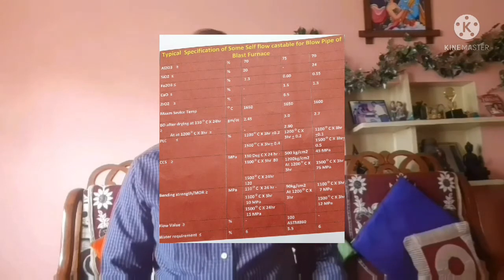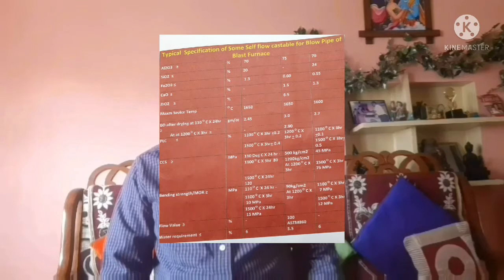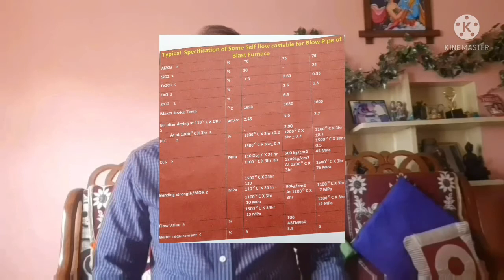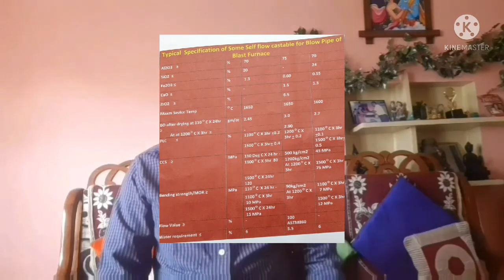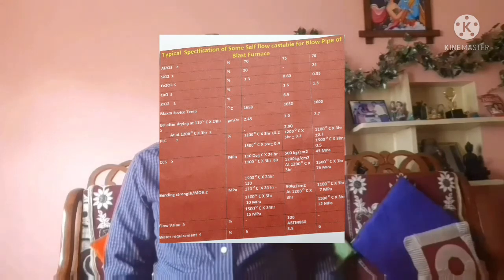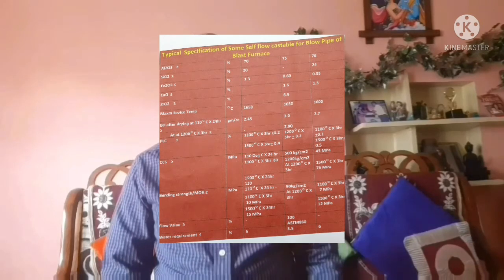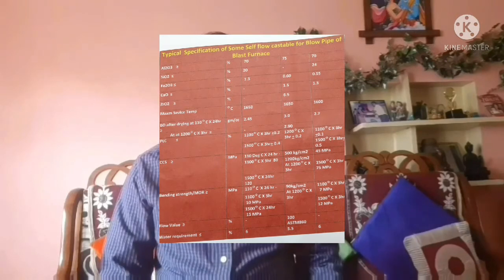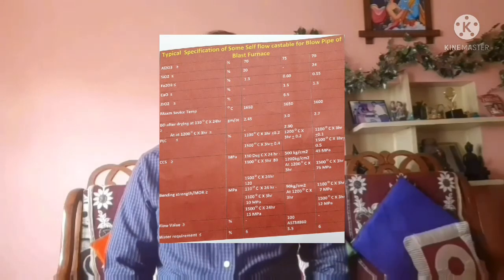HOW TO IMPROVE BLOW PIPE PERFORMANCE IN BLAST FURNACE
Myself S.Haldar,  Ex- GM(Refractory),SAIL worked for the maintenance of Steel plant Furnaces  and different vessels . This is an educational video with an aim to educate people who are associated with the application of castable for Blow Pipe in Blast Furnace. Failure of refractory castable in Blow Pipe is a common phenomena. My long experience in this field and keen observation of different processes as described here, will surely help the users, the students or concerned  supervisors or the Blast Furnace Operator to understand the reasons of failure of Blow Pipe in Blast Furnace , how to avoid it and how to improve the performance of blow pipe.